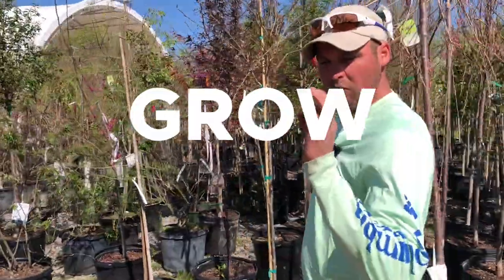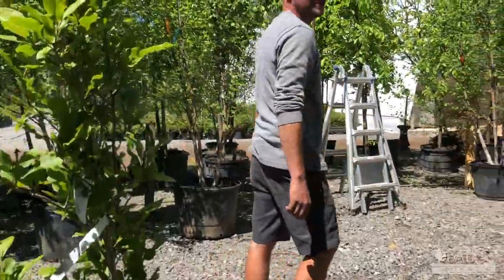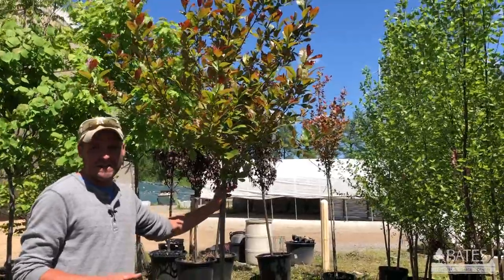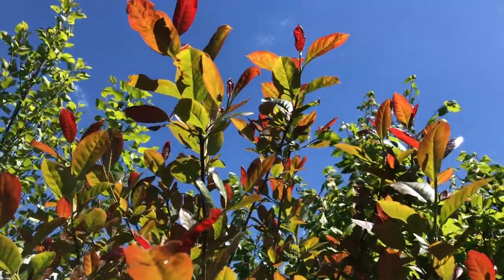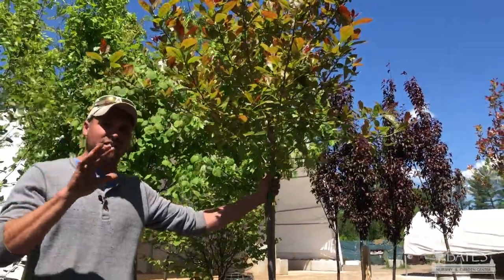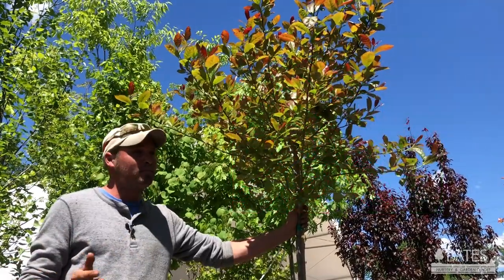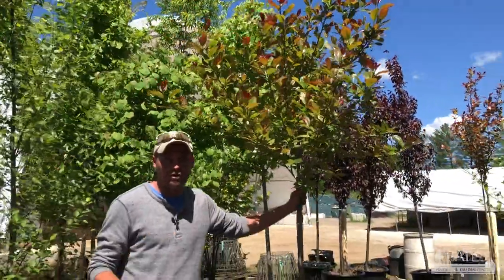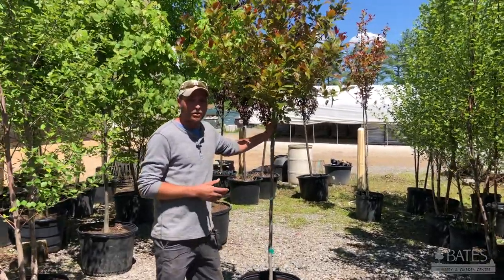It's Worth a Grow: Black Gum Tupelo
Where are we heading today? Wander with Austin through our little forest to discover a fabulous landscape tree, Wildfire Black Gum Tupelo!